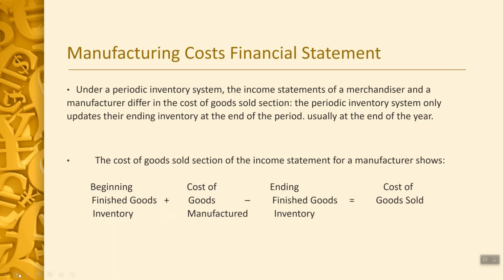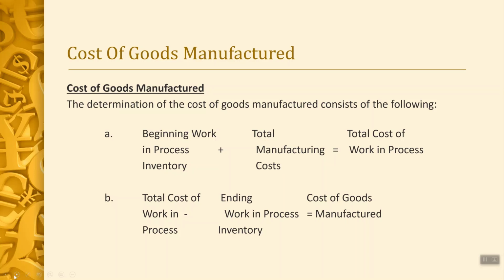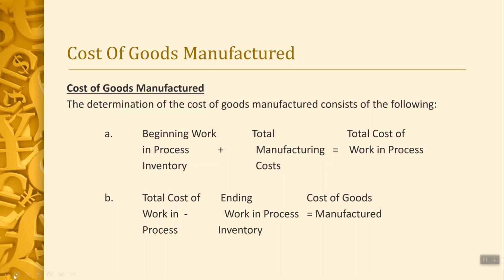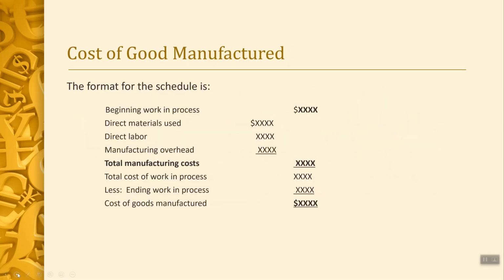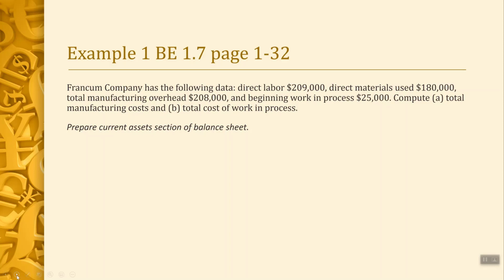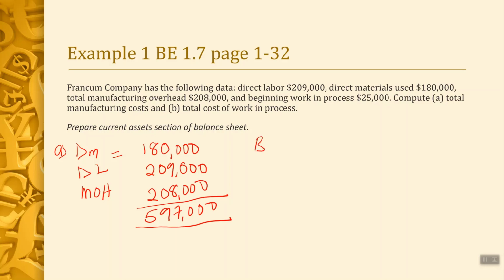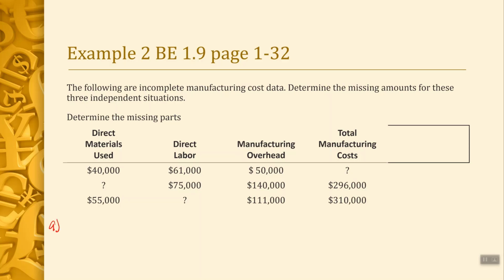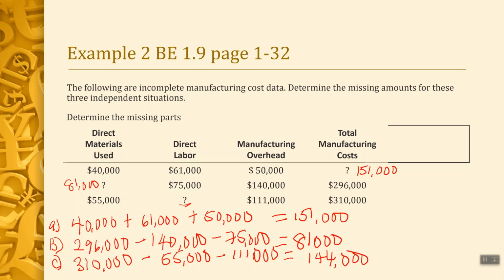Chapter 1 learning Objective 3